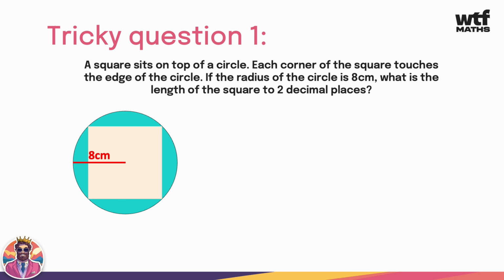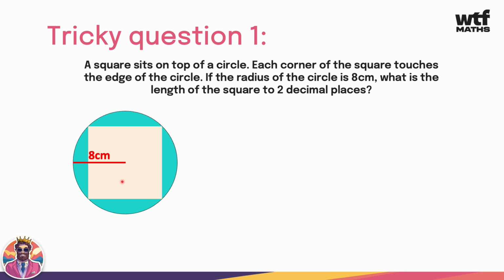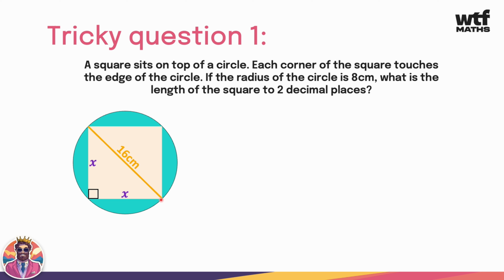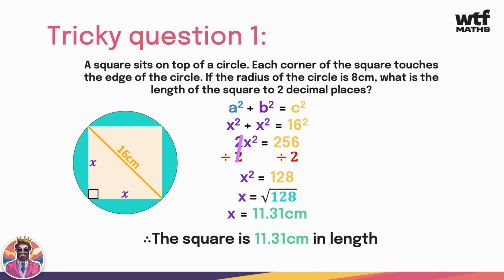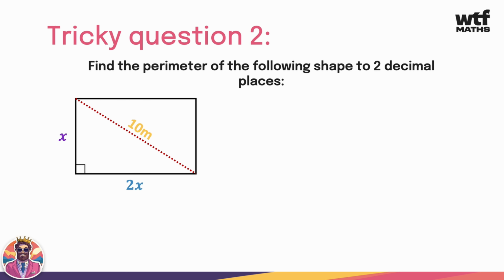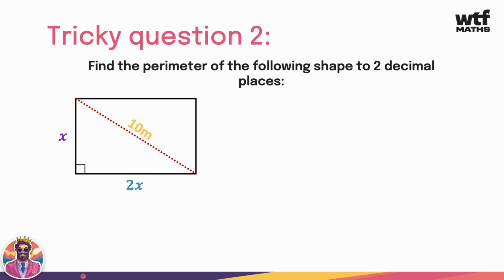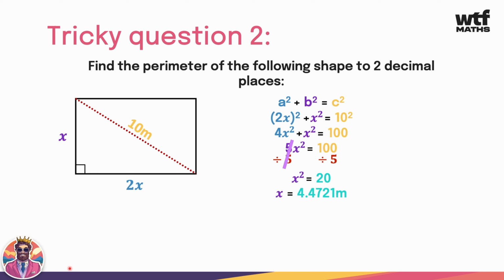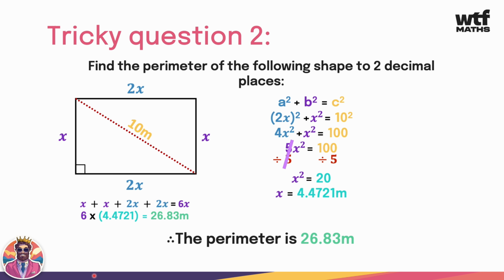Challenge questions (Pythagoras theorem)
Today we will learn how to answer Pythagoras theorem questions involving 3D shapes.

0:00 - Introduction
0:21 - Tricky question 1
2:27 - Tricky question 2
4:34 - Outro